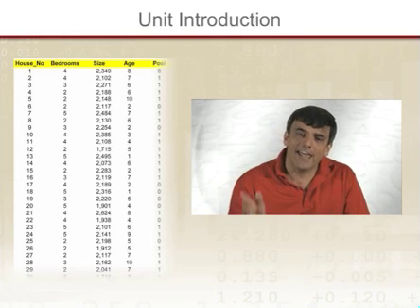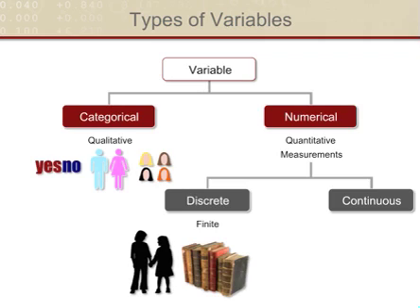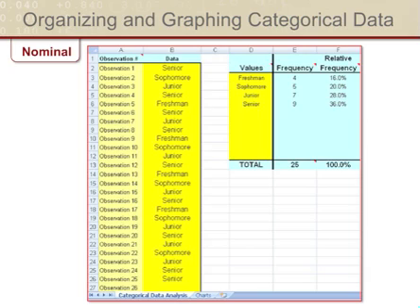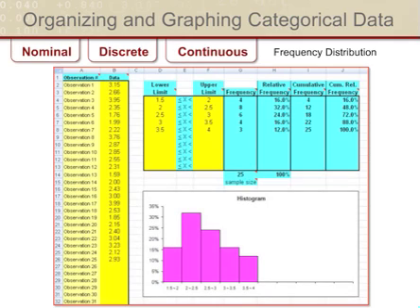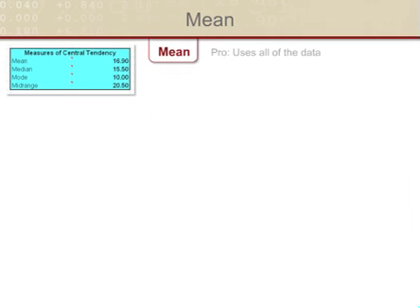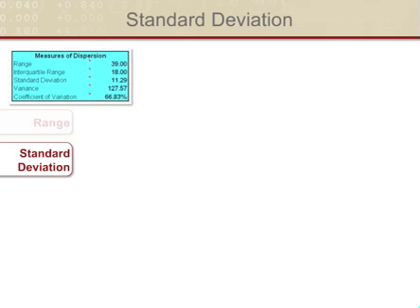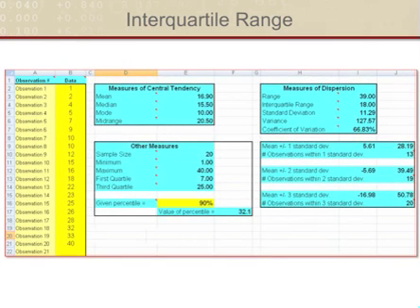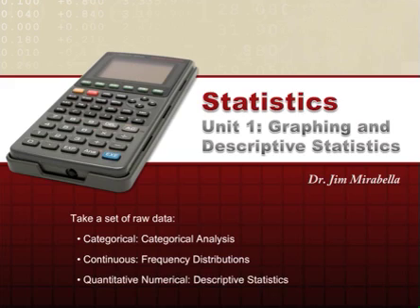Statistics MBA Unit 1